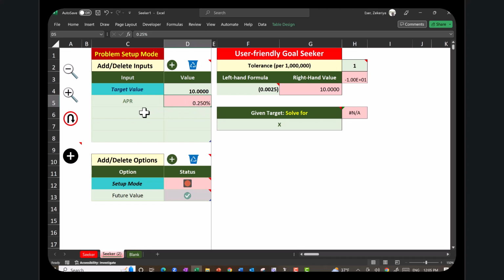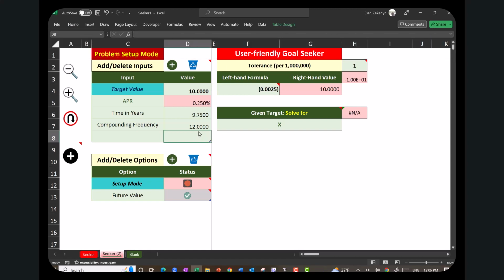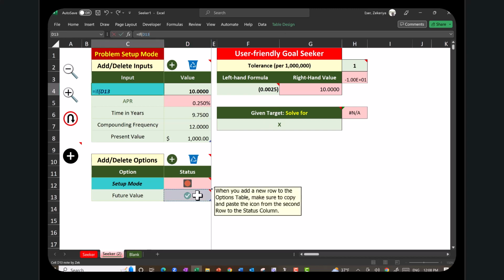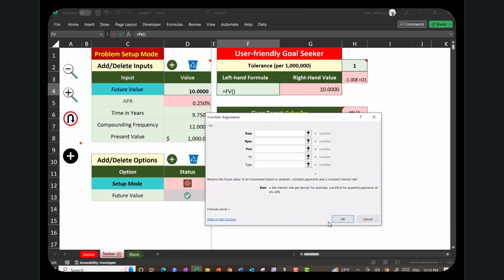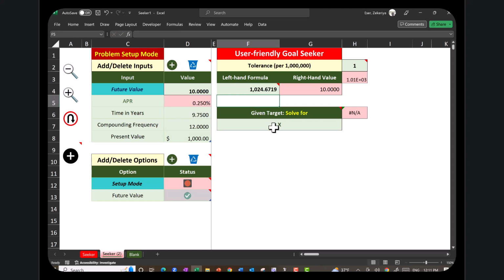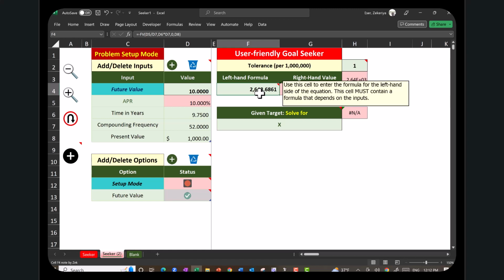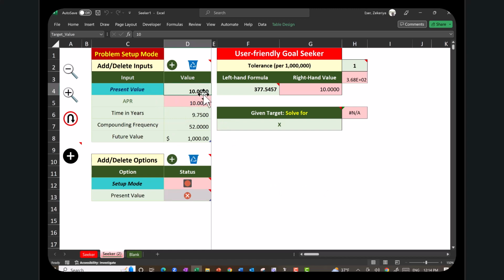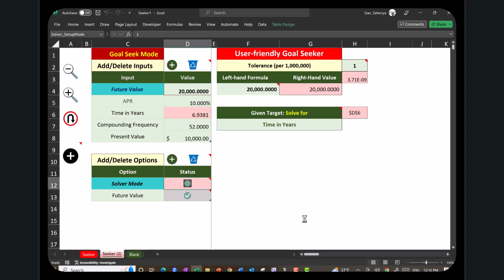SPRING 2024 BUS 302 MW Jan 22 Part 5 of 6